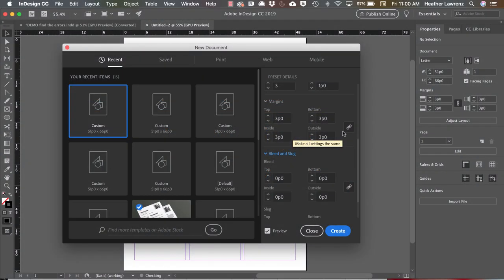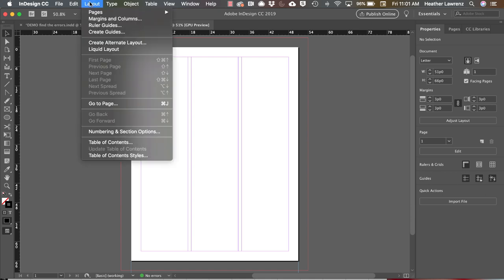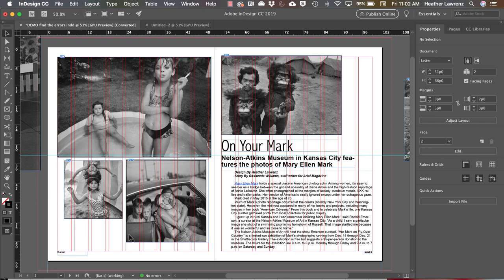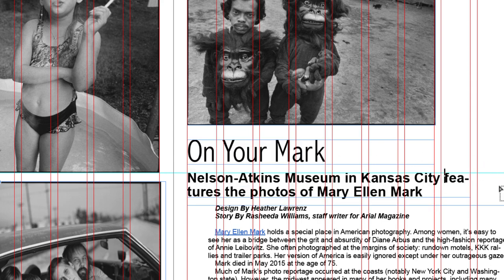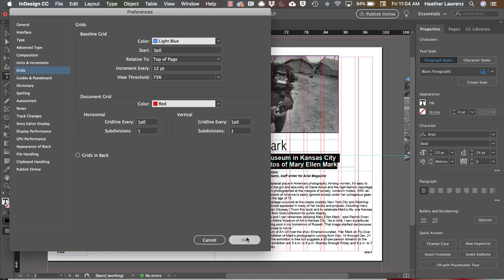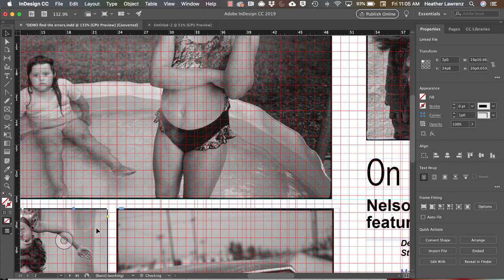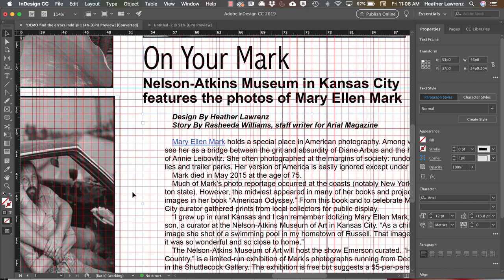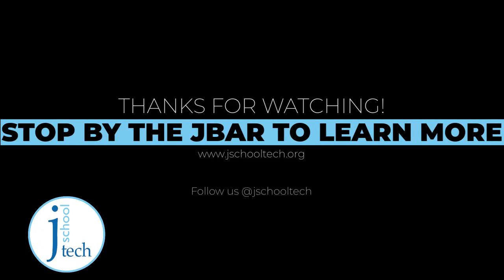InDesign grids and guides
Table of Contents:

00:15 - Adding bleed lines
00:26 - Adding slug guides
00:33 - Adding Margins and columns
00:52 - Adding margins in the properties panel
00:58 - Layout &gt; Margins and columns
01:03 - File Document Setup
01:13 - Viewing set margins
01:25 - Why column guides are important
01:47 - How to use column grid
01:59 - Fitting photos to the gird
02:22 - Fitting text to grid
02:47 - Adding a dcoument grid
02:57 - Creating a document grid
03:22 - Command &apos; to show guides
03:48 - Adjusting photos and text to doc grid
04:45 - Other types of grids
04:59 - Levels of spacing
05:17 - Dragging ruler guides